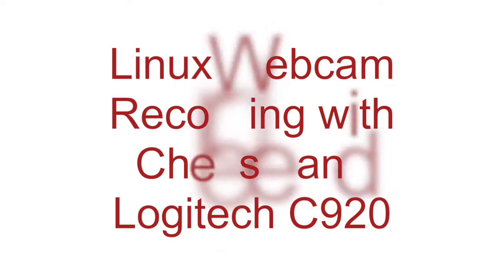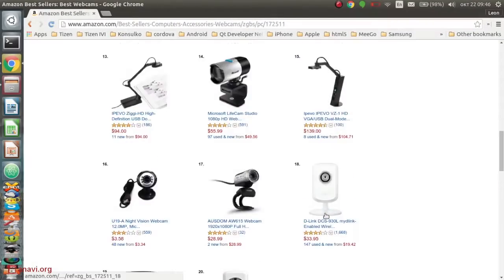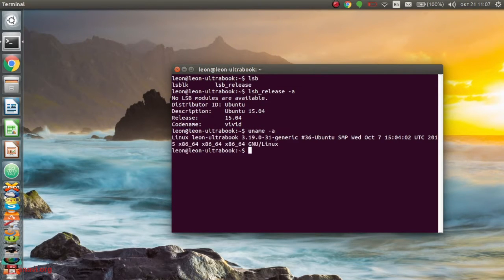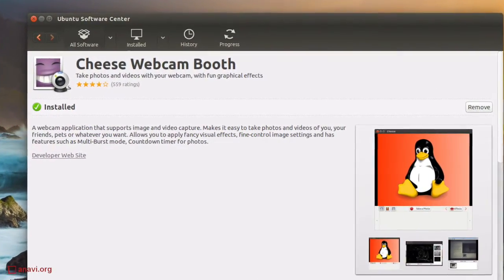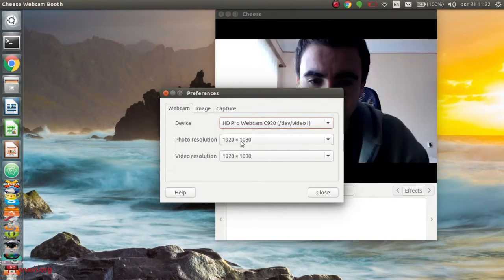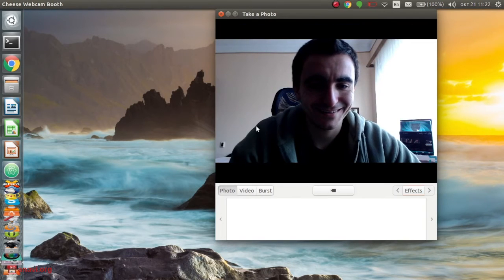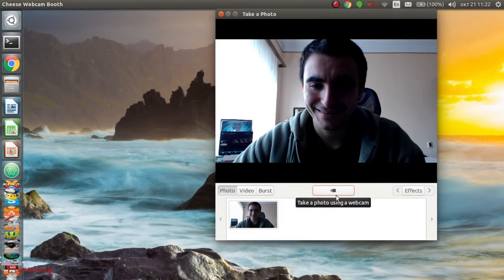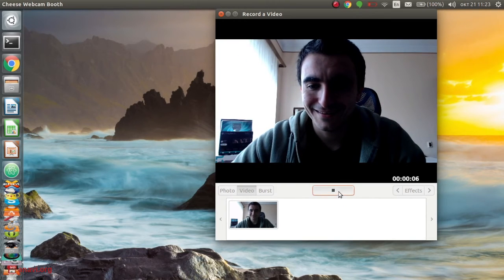Linux Webcam Recording with Cheese and Logitech C920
Tutorial how to take photos and record videos with web camera on Ubuntu or other GNU Linux distributions with the free and open source application Cheese. The web camera used in the video is Logitech C920.